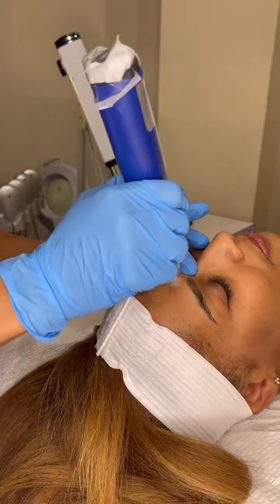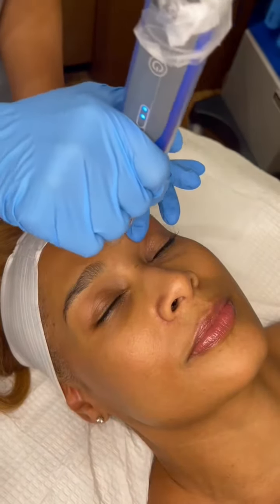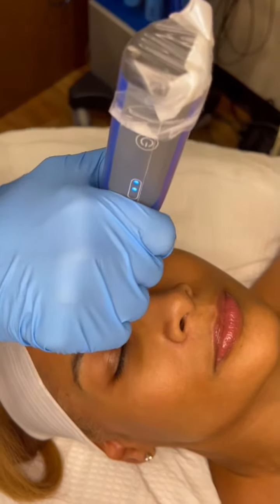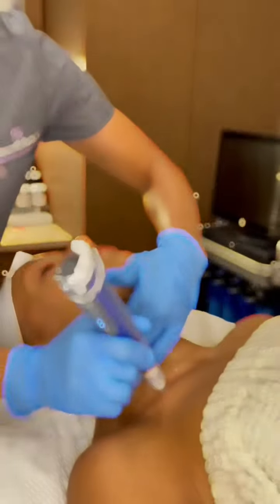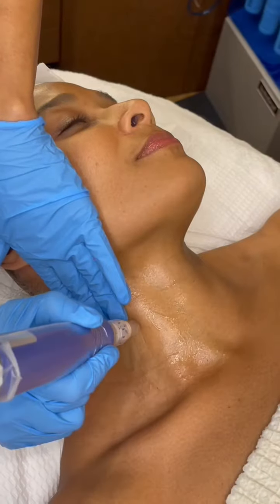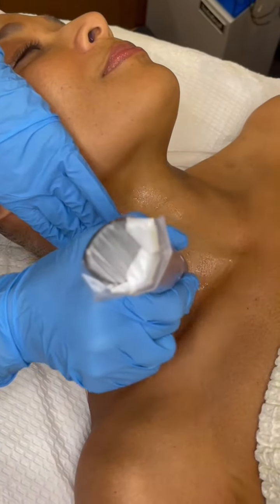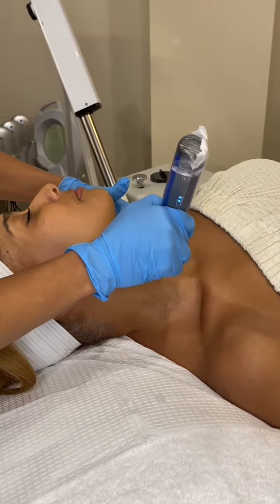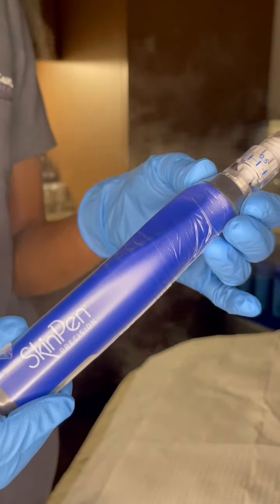SkinPen Microneedling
It’s time for another round of @SkinPen! Much like going to the gym, getting your skin in optimal shape requires making a commitment. I’m loving the improvements I’m seeing so far, so taking the time to get treated is well worth it. Fortunately, SkinPen treatments can be completed in as little as 30 minutes and can be safely performed on all skin types and tones year-round.